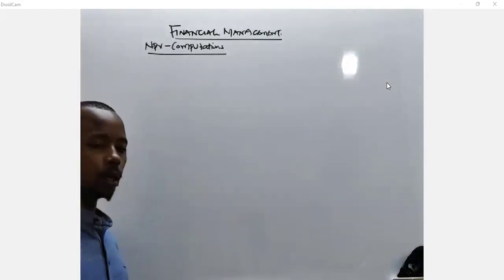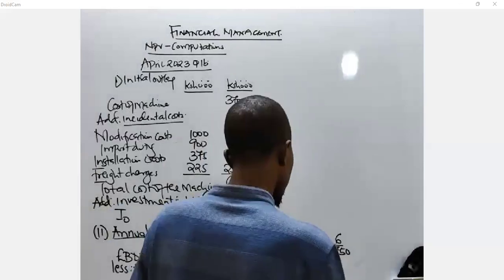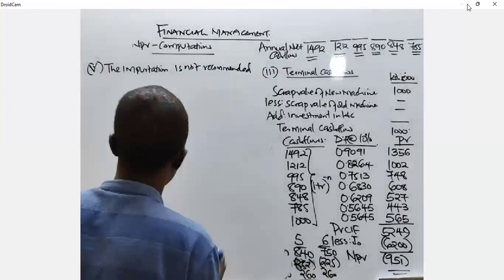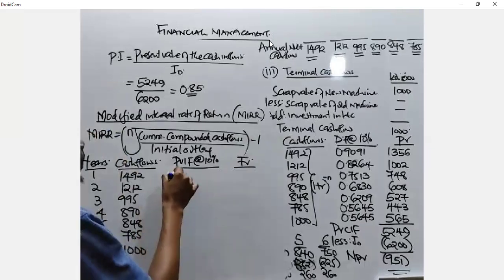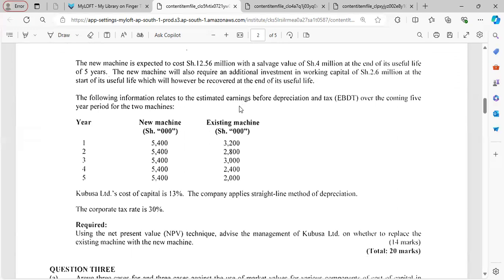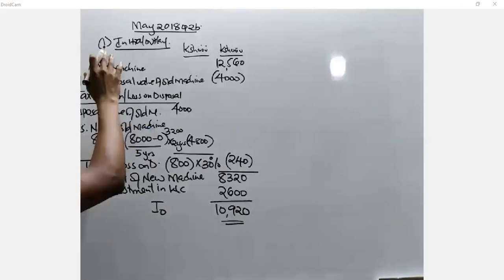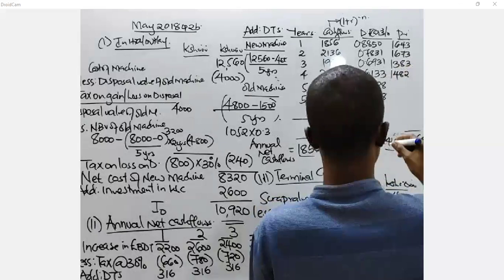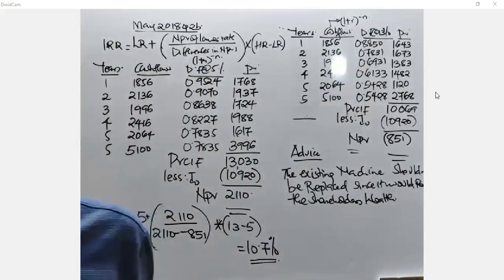CAPITAL BUDGETING COMPUTATION'S PART 1